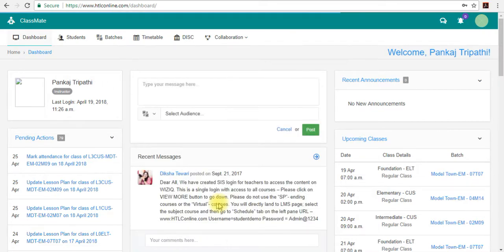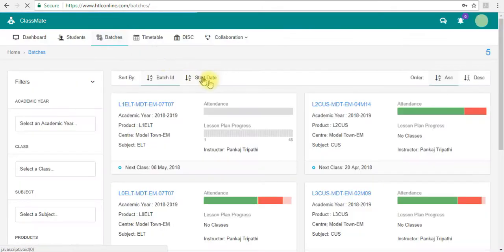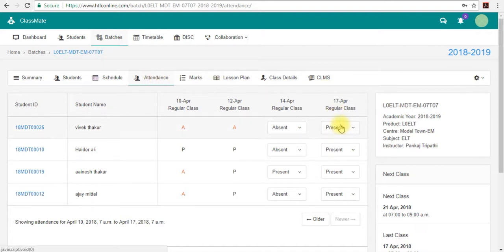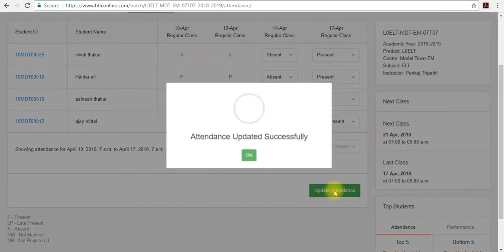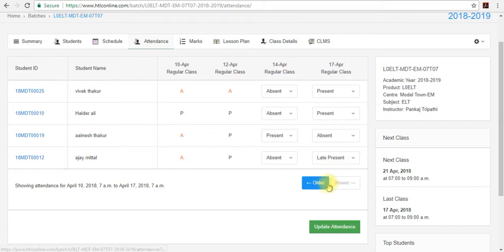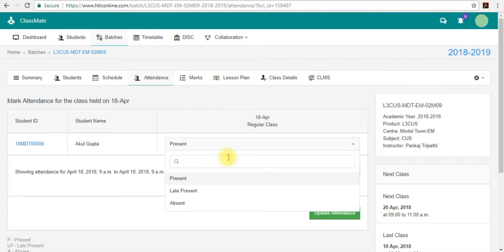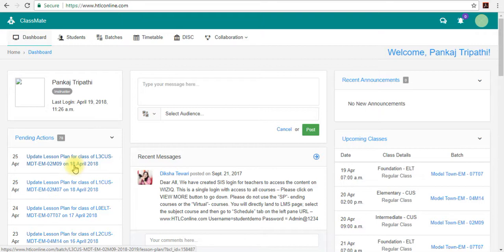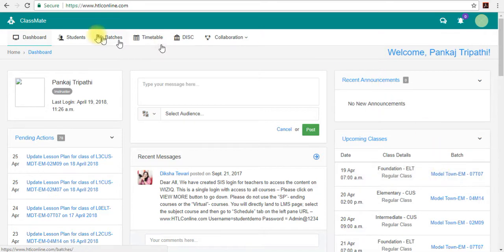How to mark Attendance on Classmate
This video demonstrates the instructors that how to mark ttendance on Classmate for their respective batches.